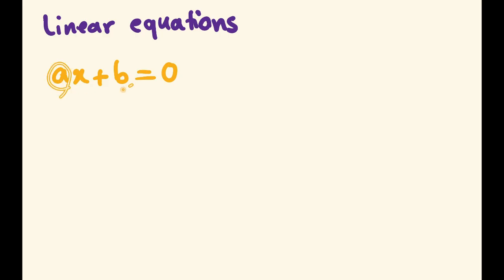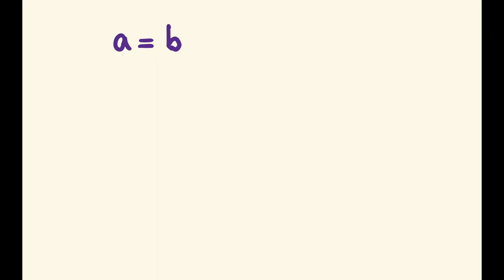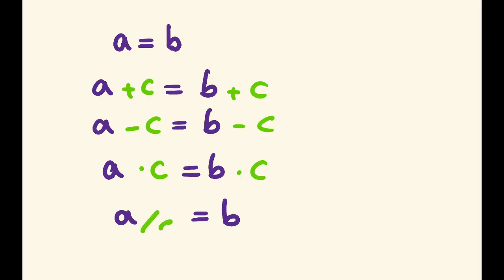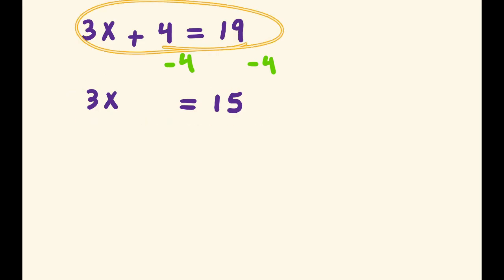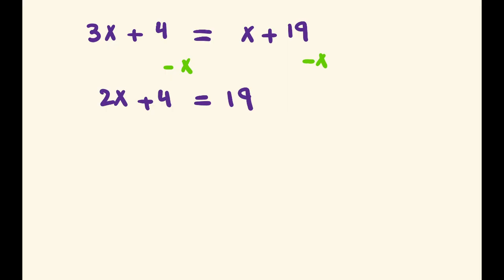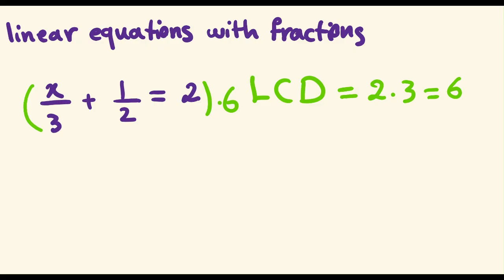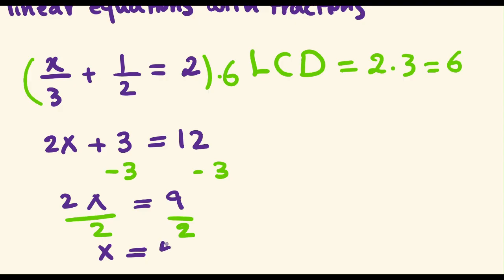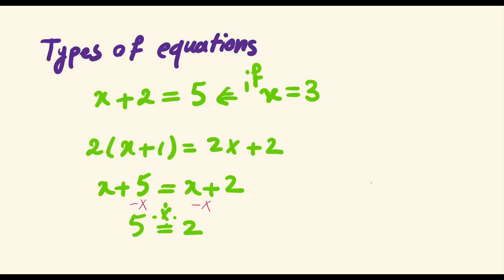Linear Equations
Linear Equations for College Algebra | Step-by-Step Tutorial
In this video, you'll learn the fundamentals of linear equations in College Algebra. We cover how to solve linear equations, simplify expressions, isolate variables, and check solutions using clear, step-by-step examples.

Topics Covered:

Solving one-variable linear equations
Equations with fractions and decimals
This lesson is designed for College Algebra students, beginners, and anyone looking to strengthen their algebra skills. Follow along with practice problems and explanations that make linear equations easier to understand.

Perfect for:

College Algebra courses
High school algebra review
Test and exam preparation
Self-paced learning